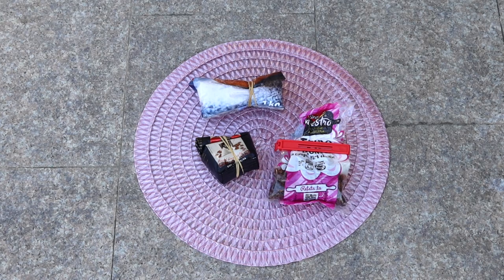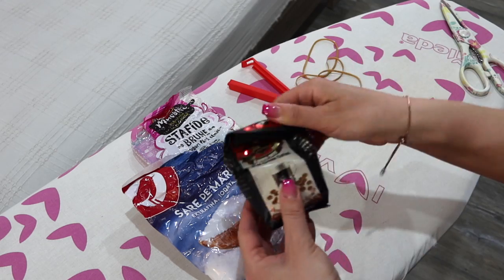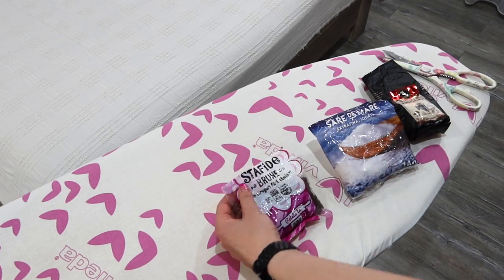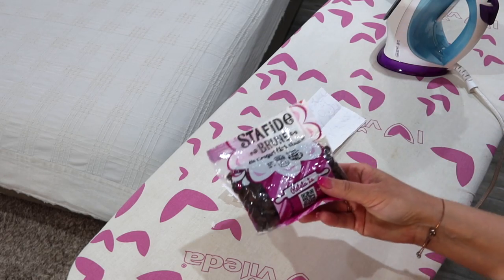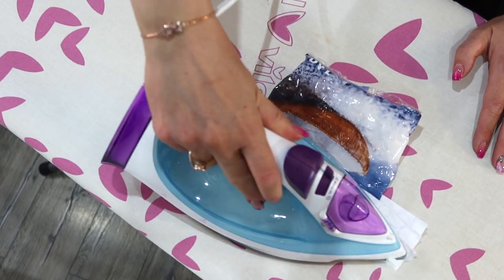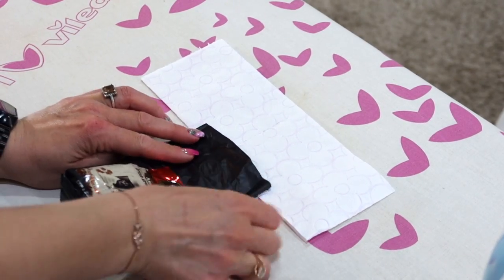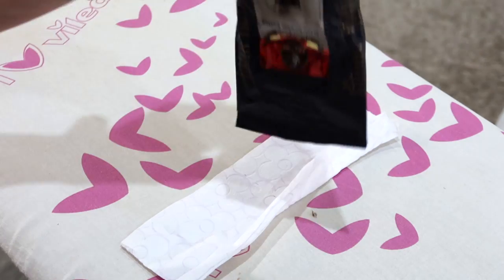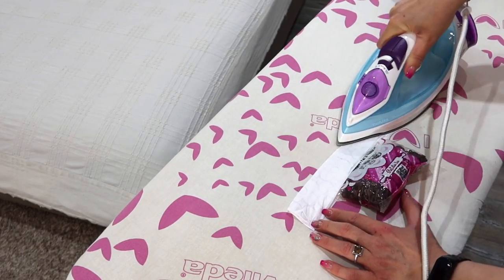HOW TO EASILY SEAL PLASTIC BAGS WITHOUT A SEALING MACHINE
Seal any plastic bag at home! So easy!
How to reseal any bag.
Sealing plastic bags.
How to seal treat bags.
Plastic bag sealing diy.
Sealing bags with an iron.
Easy way to seal plastic bags.
Packaging idea.
Plastic bag sealer life hack.
Homemaking.
How to seal without a sealing machine.
Food storage.
Seal plastic without sealer.
Heat seal plastic bags with an iron.
How to seal plastic bags at home.
Food packaging.
How to seal cellophane bags.
Seal plastic with iron.
How to seal at home.
Homemaker.
Sealing bags with iron.
How to seal plastic bags without a sealer.
How to reseal any bag with an iron.

XO,
Tina